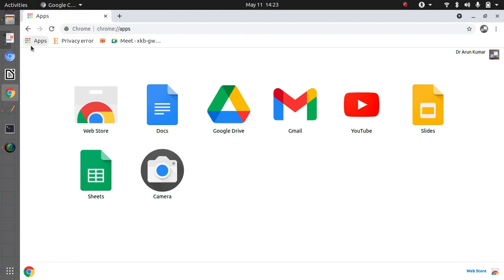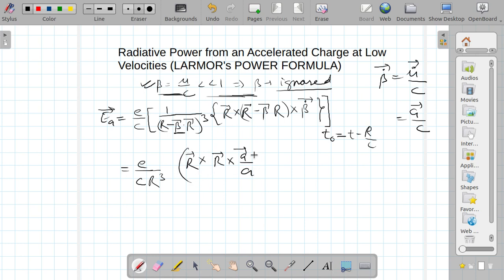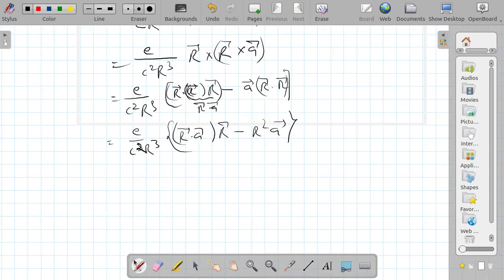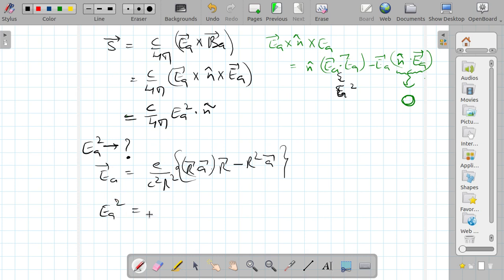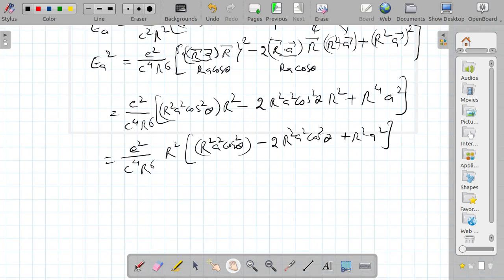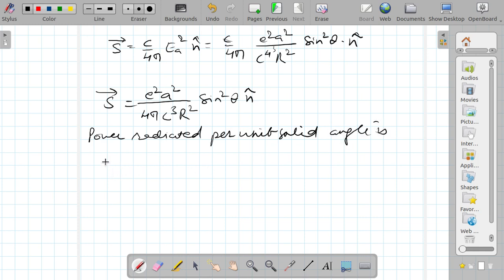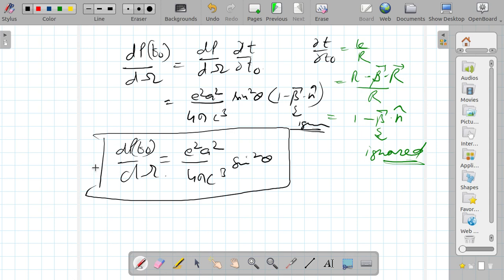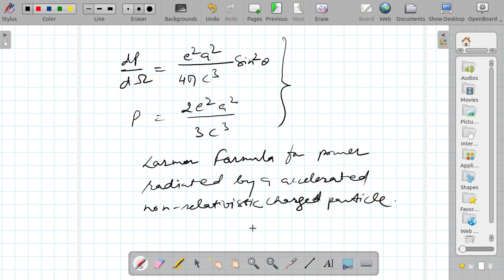Lecture-2.4 Radiation from an Accelerated Charged Particle at Low Velocities (LARMOR’s Formula)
Radiation from an Accelerated Charged Particle at Low Velocities
(LARMOR’s Formula)